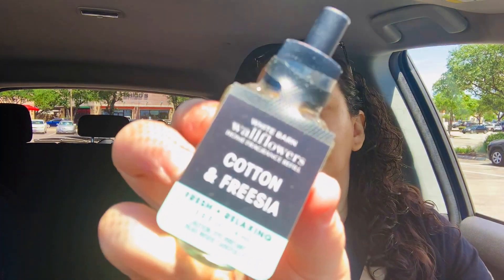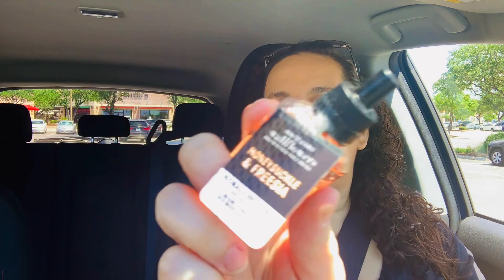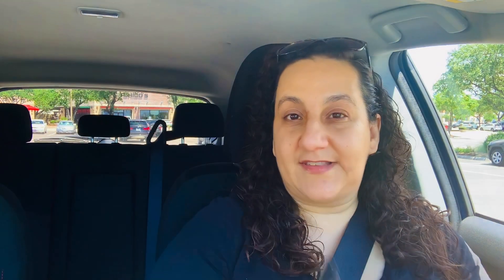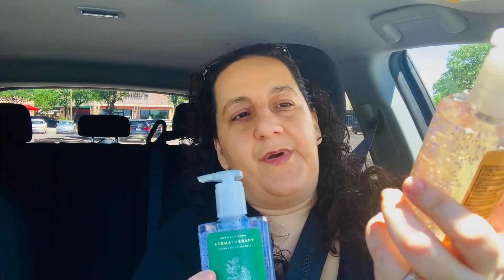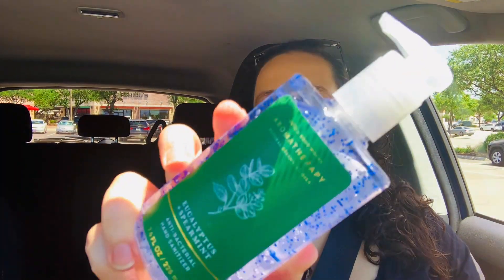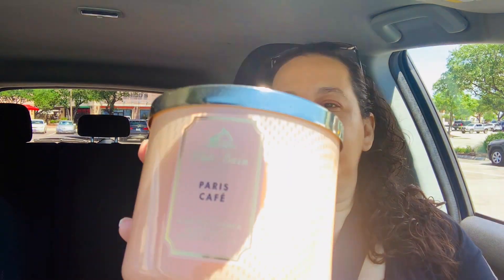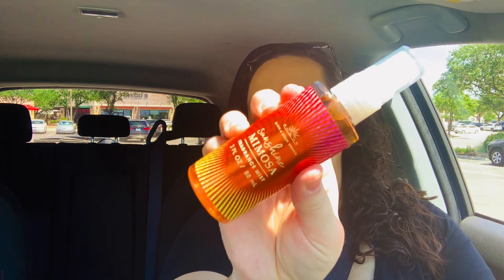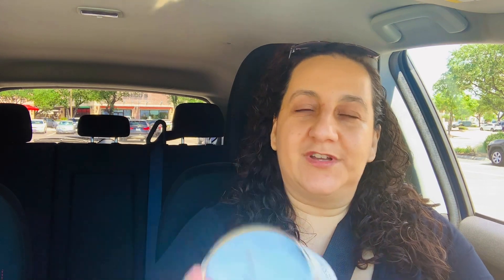BATH AND BODY WORKS SUMMER 2021 CANDLES & WALLFLOWERS HAUL!!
What is candle day at Bath and Body Works? Every year on the first Saturday of December which is Bath & Body Works' Candle Day